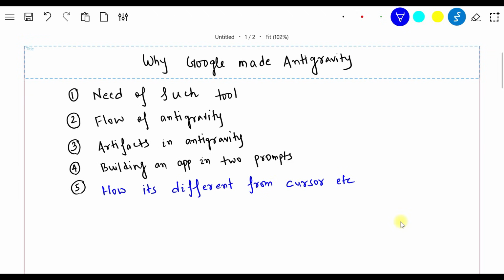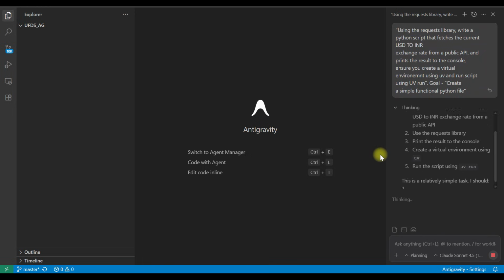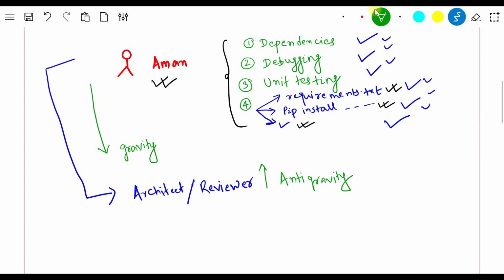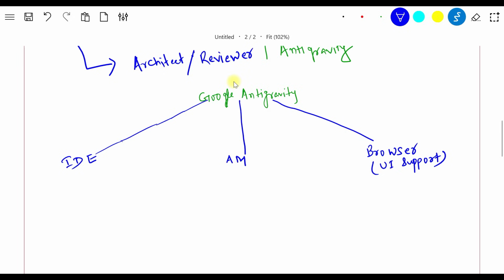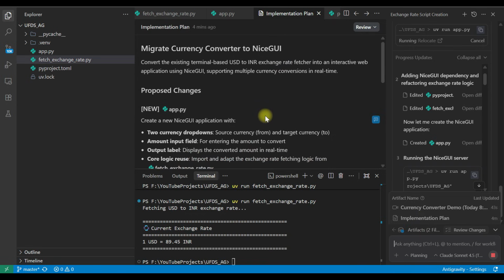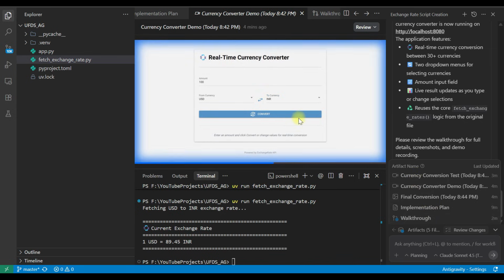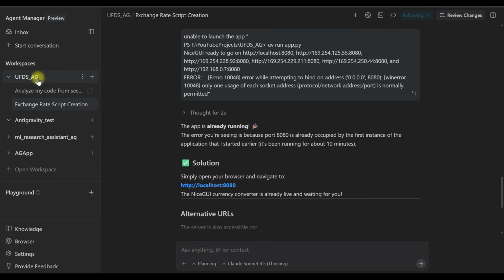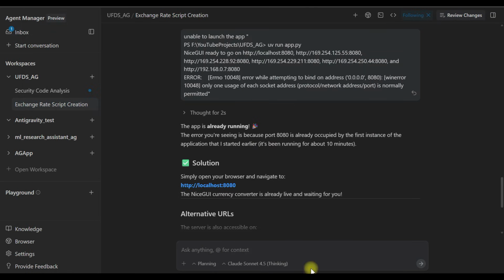Google Anti-Gravity vs Cursor: The Future of AI Agent Coding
Is Google Anti-Gravity the tool that finally automates the "boring" parts of coding? In this video, we explore Google’s new AI-powered IDE designed to fight the "gravity" of development—dependencies, debugging, and unit testing.

Unlike standard AI editors, Anti-Gravity is an agent-first platform. We break down its three core components: the IDE, the Agent Manager for running parallel tasks, and the browser for automated UI testing. Watch as we build a Python currency converter app from scratch using prompts and analyze the unique "Artifacts" it generates, including implementation plans and video recordings of tests.

Here is what makes it unique:
Agent Manager: Run multiple AI agents in parallel (e.g., one coding, one checking security).
Artifacts: It generates detailed implementation plans, task lists, and even video recordings of its own testing.
Browser Integration: It tests UI changes automatically in a built-in browser.

Finally, we answer the big question: How does it stack up against tools like Cursor?.